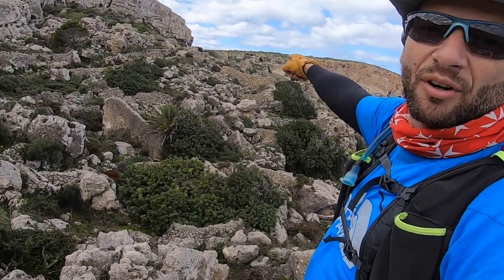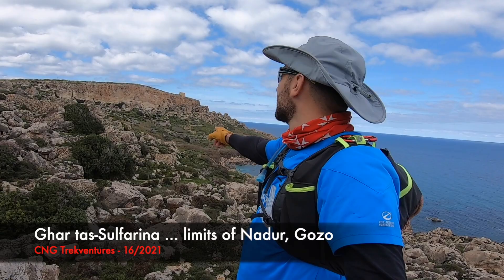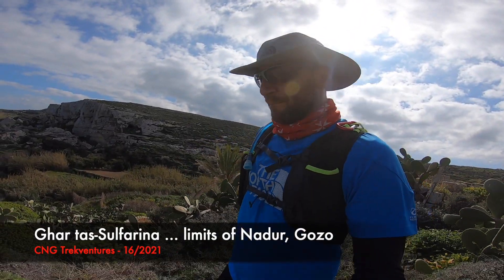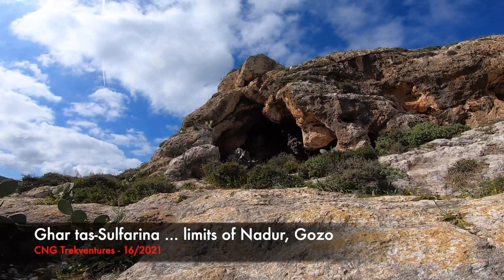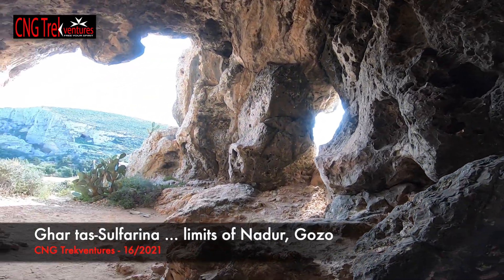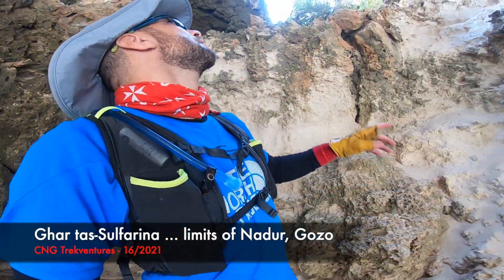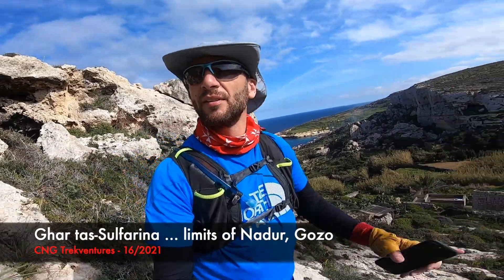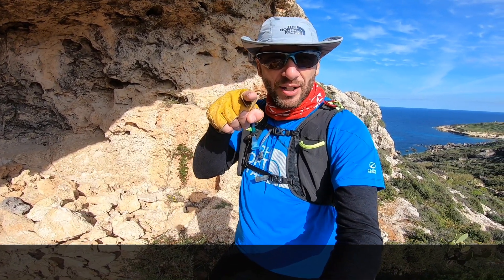Ghar tas-SULFARINA ... Nadur, Gozo - A CAVE in Wied RIHAN !! ... CNG Trekventures 16/2021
Walked across the challenging Mistra Rocks in Gozo several time, but never noticed this beautiful cave overlooking this area … Wied Rihan.
As indicated by a Follower of this Channel, I went to visit this cave for you all, and here is what I found ... a beautiful 2-chamber cave in the outskirts of Nadur, about 6m high, with a column like structure, overlooking this beautiful valley, the Mistra Rocks and Dahlet Qorrot bay.

AdventureShop weekly competition ... 'What is the brand of the Trekking shoes I am wearing for this Trek?'. All those with the correct answer will be in the pool to win another Discount Voucher from Malta's leading Outdoor unique Store.

You can also help our Channel grow further and improve our end result, by forwarding your donations through ...

Kindly visit these places with RESPECT, and keep them spotless clean. tlietatlietanaslu.
CNG Trekventures - Beyond All Expectations.